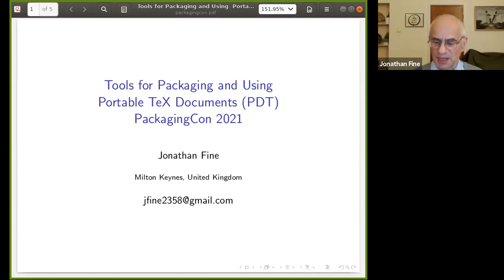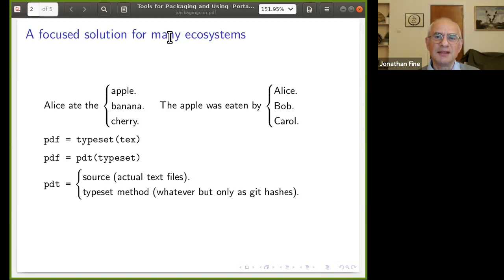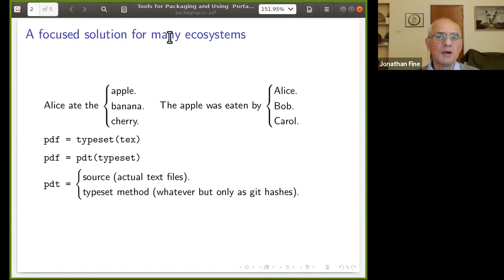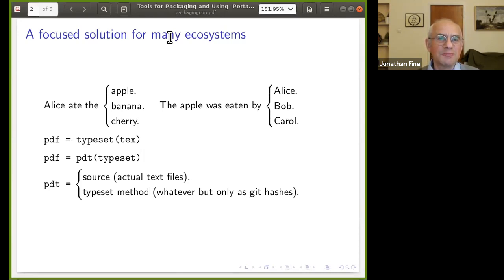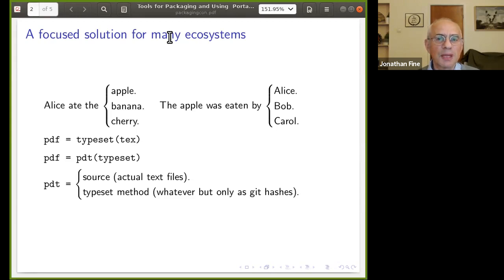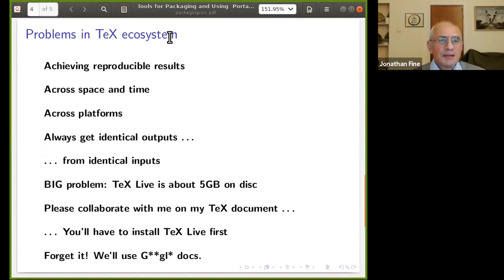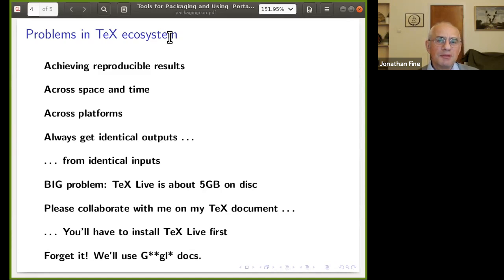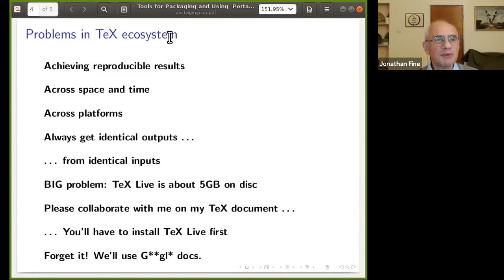28 Oct 2021: Success and problems in TeX ecosystem